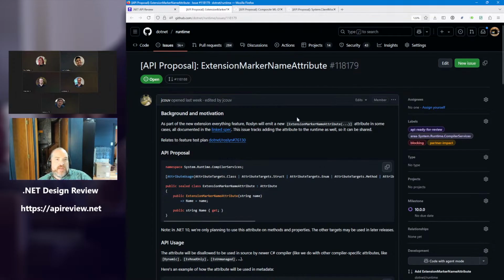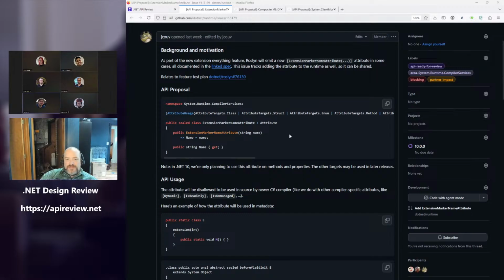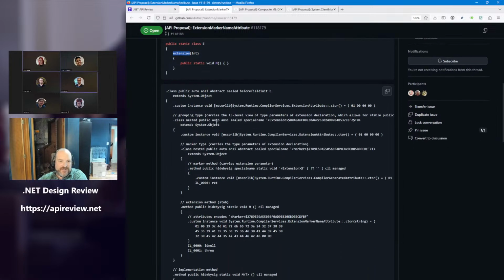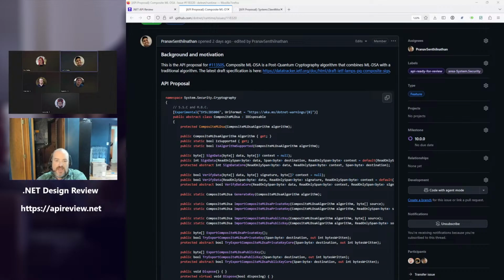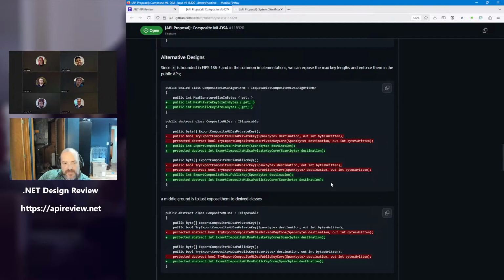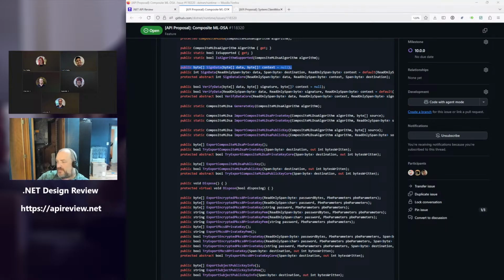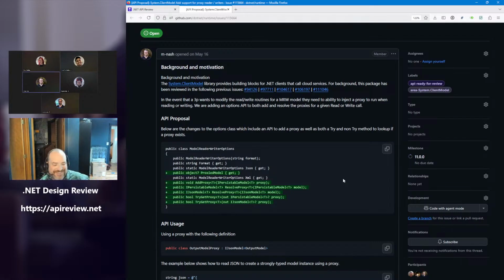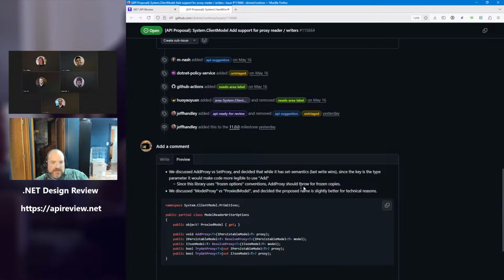.NET API Review